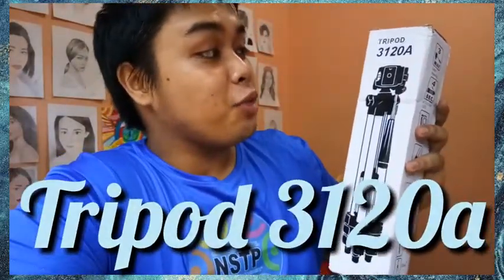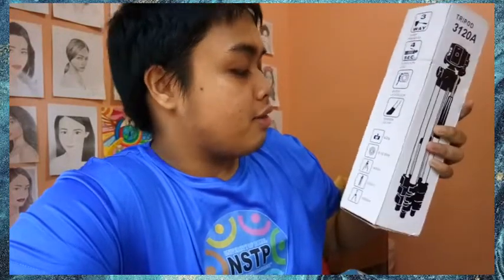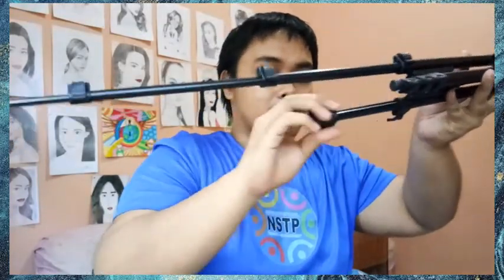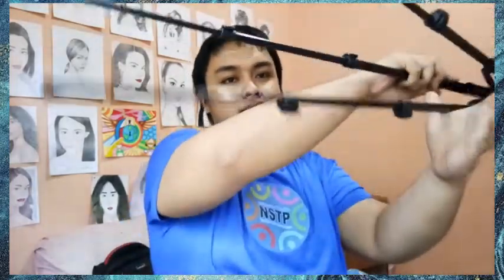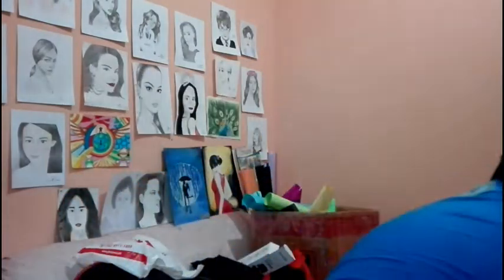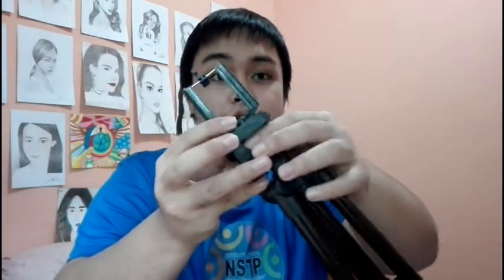MURANG TRIPOD SA SHOPEE | Unboxing & Reviewing | It's Lloyd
Hey guys, It's Lloyd, for this video, I'm gonna be unboxing and giving my thoughts on a cheap yet nice tripod from shopee.

So guys nabili ko ito last May 7 for the price of ₱235, but when I checked the shop again yesterday, ₱295 na yong presyo nya. Besides, marami pang other shops din naman ang nagbebenta ng same product on a lower price.